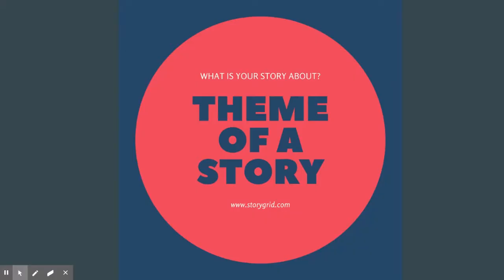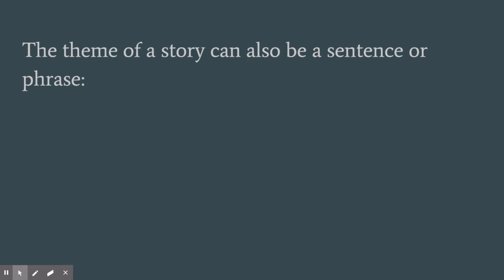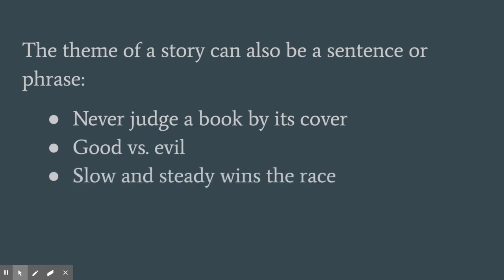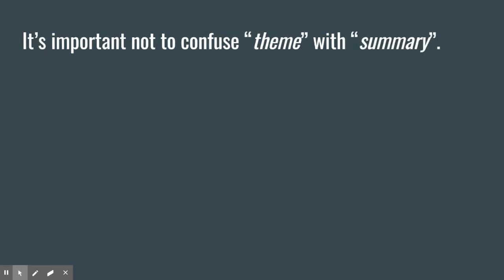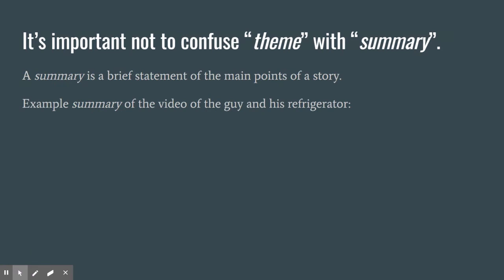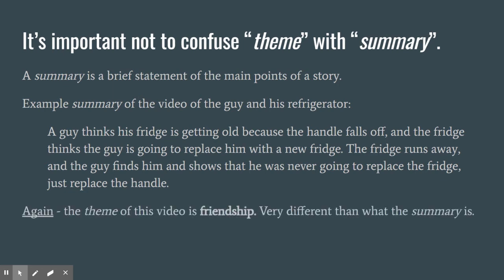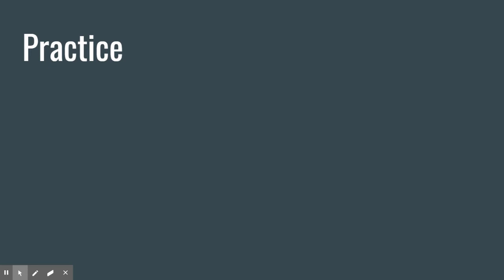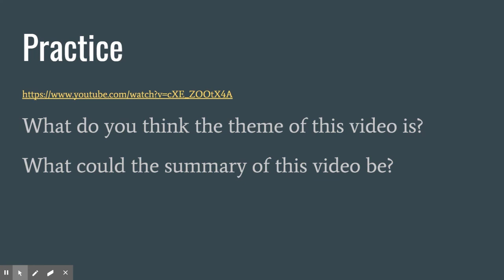Introduction to Theme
This is the video-version of my theme lesson. The Power Point used in this video can be found